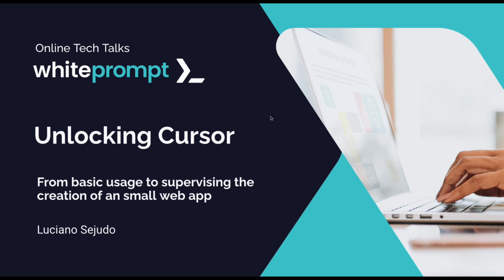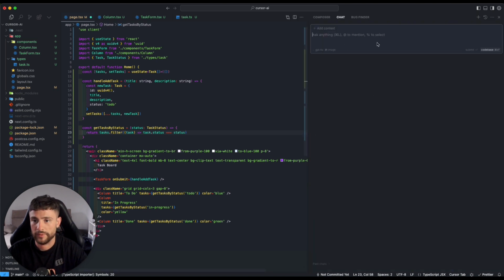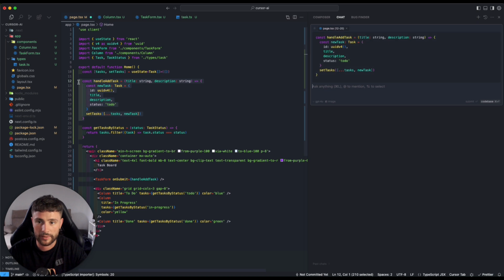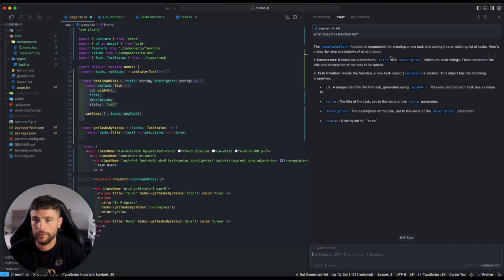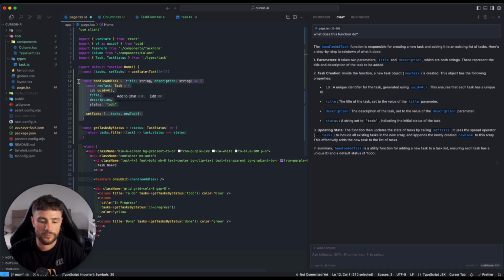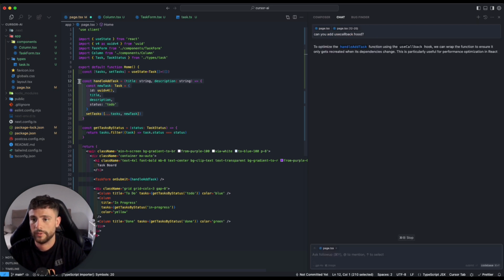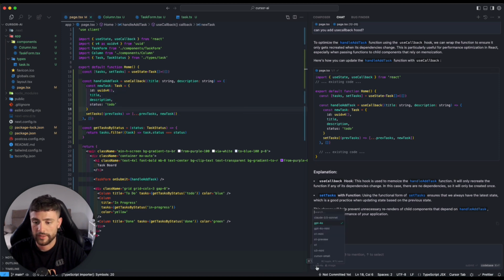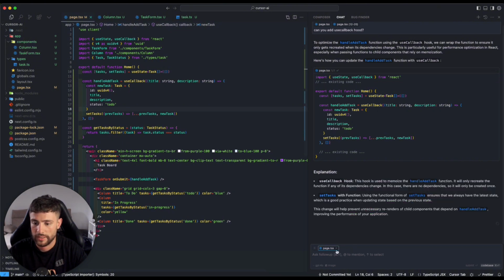🚀 Unlocking Cursor | Chat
🚀 Boost Your Coding Efficiency with Cursor Chat! 🚀

In this video, we explore how Cursor Chat can supercharge your workflow by allowing you to ask coding questions and solve problems directly within your codebase.

🔹 Key Features:
✅ Instant responses from powerful language models
✅ Context-aware assistance for more accurate answers
✅ Modify code effortlessly with AI-powered suggestions
✅ Choose from different AI models (GPT, Cloud, A1-03-mini)
✅ Works for both coding and casual queries (like… what’s for dinner? 🍝)

Whether you need quick answers or deeper coding assistance, Cursor Chat has you covered. Try it out and streamline your development process!